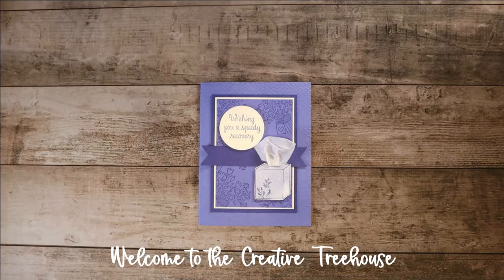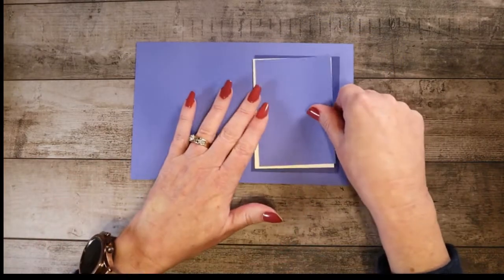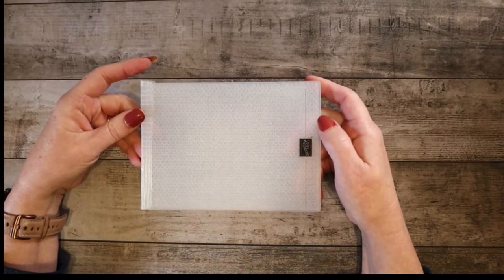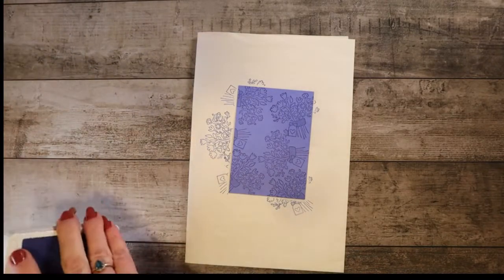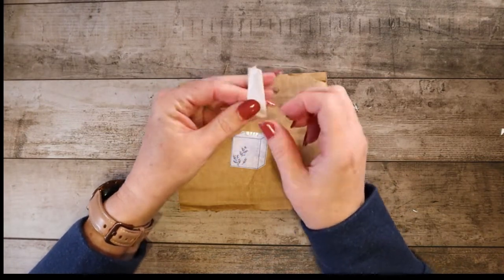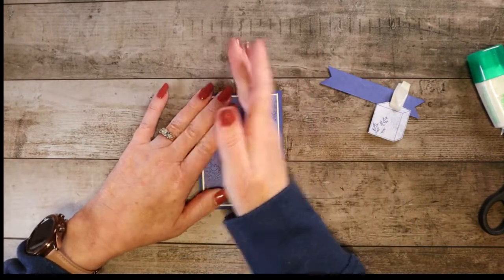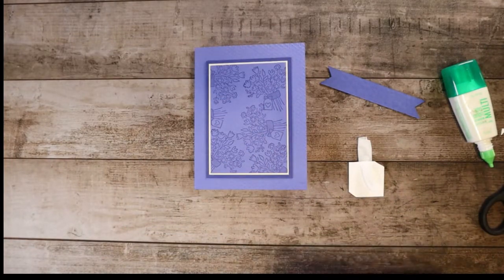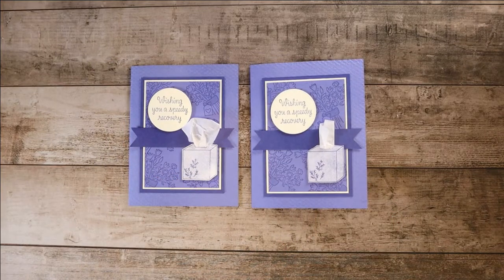Get Well 3D Tissue Card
Watch how to make this Get Well card with a 3D element to it.  The Stampin' Up! Speedy Recovery Stamp set allows you to create lots of different Get Well cards.